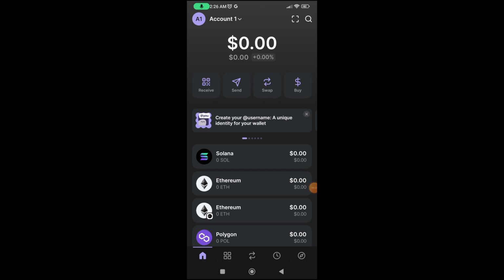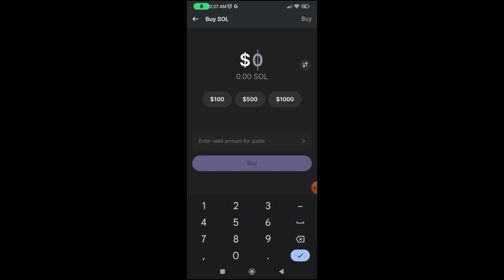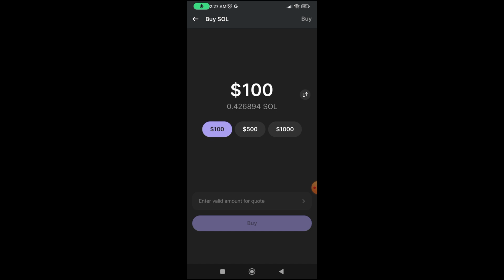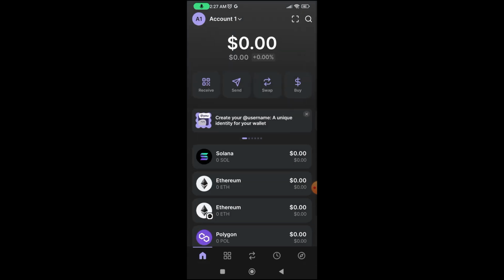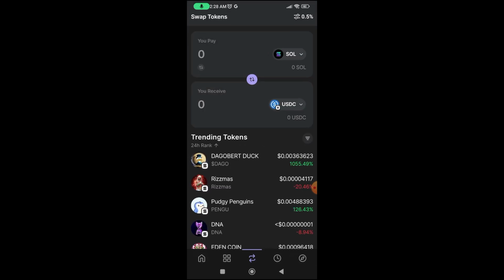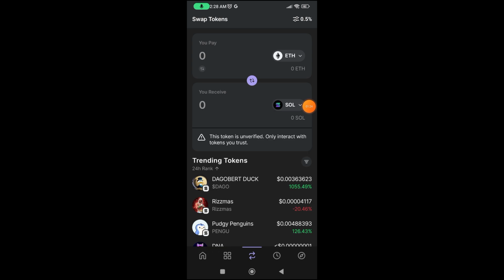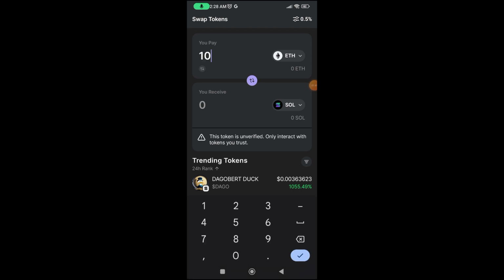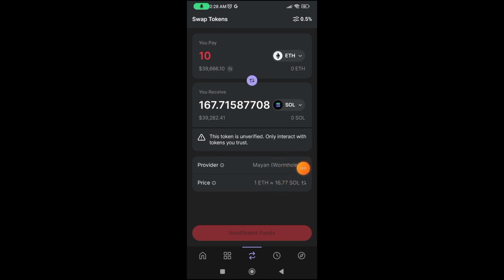How to Buy Coins On Phantom Wallet On Pc (update)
Learn How to Buy Coins On Phantom Wallet On Pc . This video will cover everything that you need to know and help you solve your problem quickly.
Stay till the end of the video to find out How to Buy Coins On Phantom Wallet On Pc.

Did you learn How to Buy Coins On Phantom Wallet On Pc ?

Do you want to see another video about How to Buy Coins On Phantom Wallet On Pc ?

Did you enjoy How to Buy Coins On Phantom Wallet On Pc ?